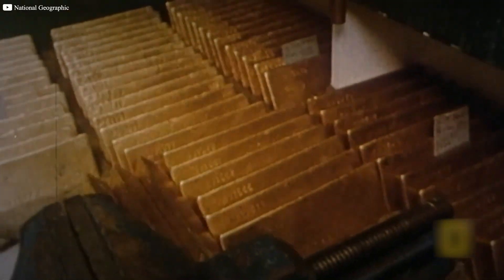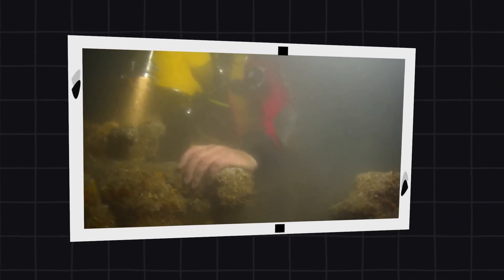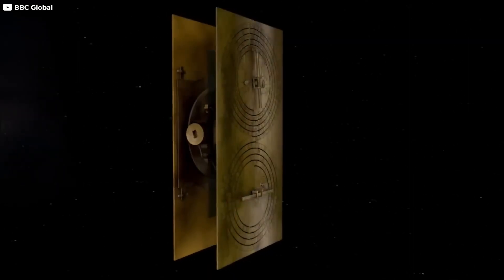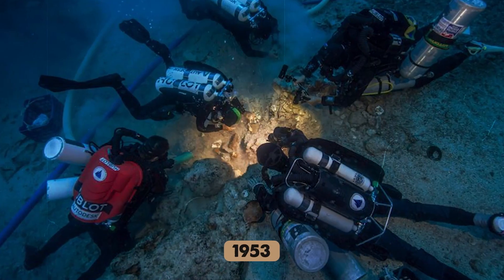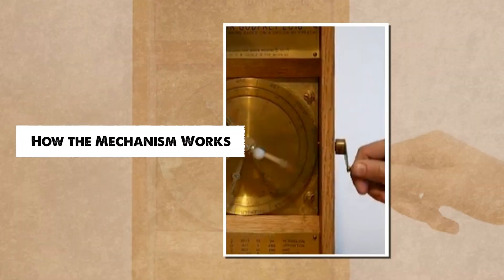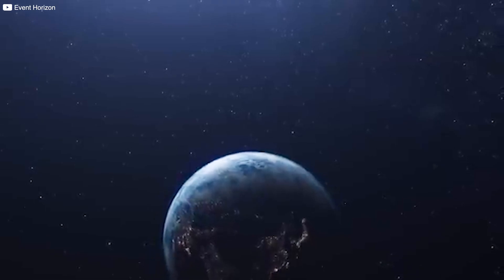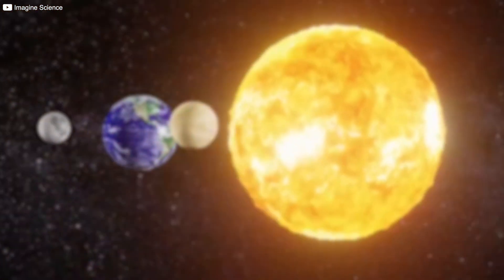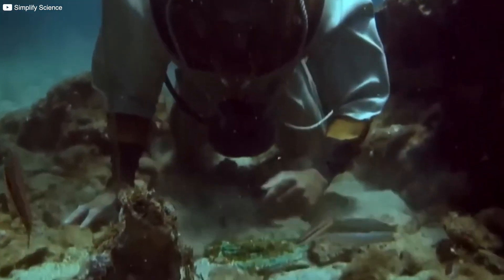This Ancient Computer Could Predict the Future | Here’s How It Worked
Over 2,000 years ago, a mysterious device was built that would challenge everything we thought we knew about ancient technology. Discovered in a shipwreck off the coast of Greece, the Antikythera mechanism is often called the world’s first computer—a machine capable of predicting eclipses, tracking planets, and simulating the heavens. But how did ancient engineers create something so advanced without modern tools? In this video, we dive deep into the incredible story behind this lost marvel, explore how it worked, and reveal why it remains one of humanity’s greatest technological mysteries. Get ready to have your mind blown!